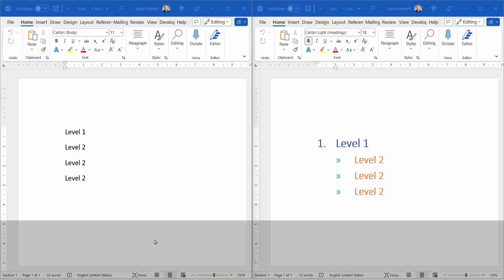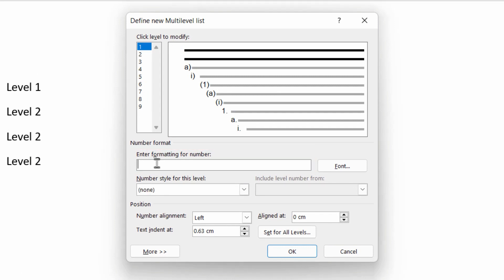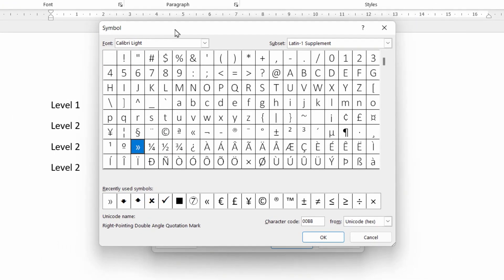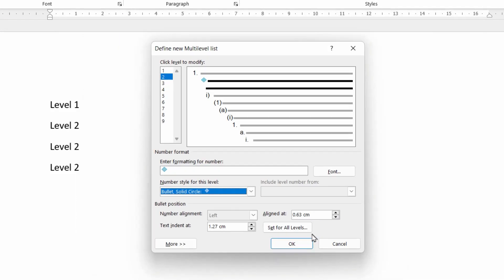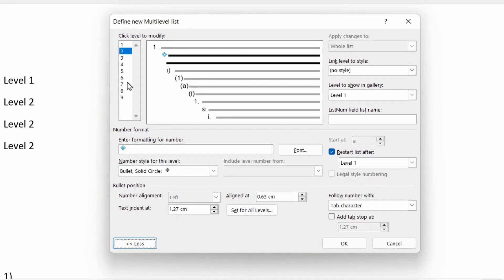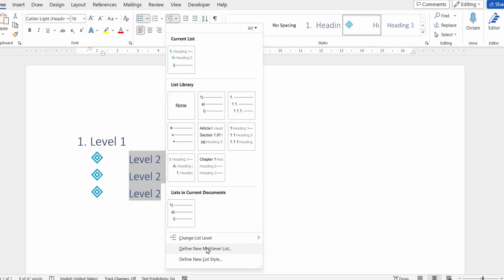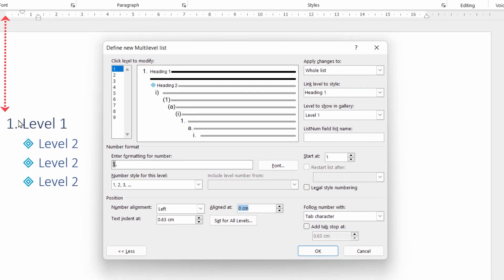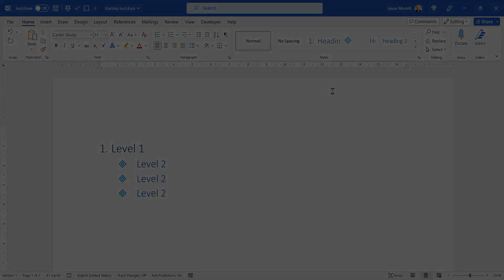Ep05: Mixing Multilevel Numbers and Bullets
In this video I answer the question: "Can I use bullets with multilevel lists?" and show how to create a custom bullet and customise the symbol, color, size and positioning.

I hope you find plenty of value in the video. It's always appreciated and it helps Youtube to promote this video. Thanks.

0:00 Intro
0:25 How to set up multilevel numbering that includes bullets
1:05 How to choose the symbol, color and size for your bullet

Did you get any ideas or inspiration from this video? Share in the comments below and don't forget to click the THUMBS UP button.

✅ *OTHER VIDEOS IN THIS 'MULTILEVEL LISTS IN WORD' SERIES*
- The complete playlist - Multilevel Numbering series
- Ep01: Word Multilevel Lists, List Styles & Design Sets For 2023
- Ep02: Multilevel HEADING numbering vs Multilevel PARAGRAPH numbering
- Ep03: Multilevel numbering in Word that starts at ZERO
- Ep04: Chapter One (in words) followed by legal numbering
- Ep06: 1a) then b) c) d)
- Ep07: i then 1.1 then 1.1.1
- Ep08: 4 Level multilevel headings with a) b) c) under any heading level
- Ep09: Article I then 1.1 then 1.1.1
- Ep10: I, II, III then 1 a) b) c) then (i), (ii), (iii)
- Ep 11: 1 a) b) c) then 2 a) b) c)
- Ep12: Dual synchronised multilevel lists in Word
- Ep13: 20 Viewer questions answered

Jason Morrell is a professional trainer, consultant and course creator who lives on the glorious Gold Coast in Queensland, Australia. He helps people of all levels unleash and leverage the power contained within Microsoft Office by delivering training, troubleshooting services and taking on client projects. He loves to simplify tricky concepts and provide helpful, proven, actionable advice that can be implemented for quick results.